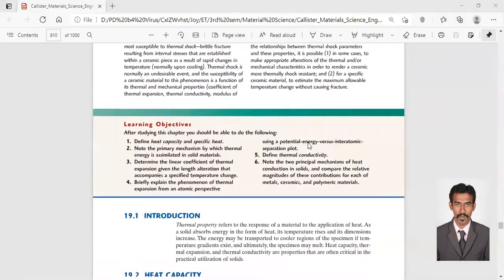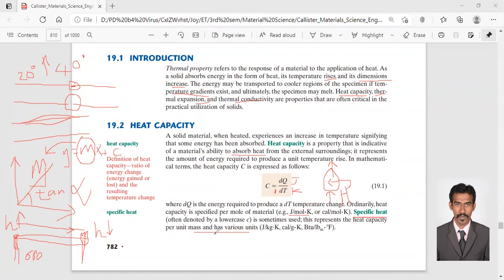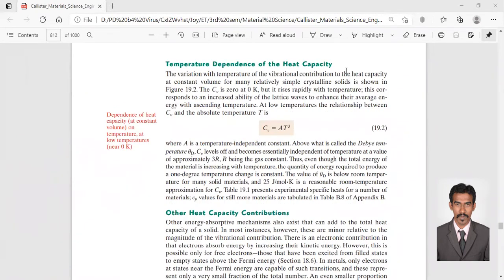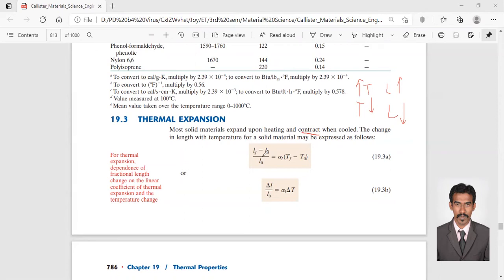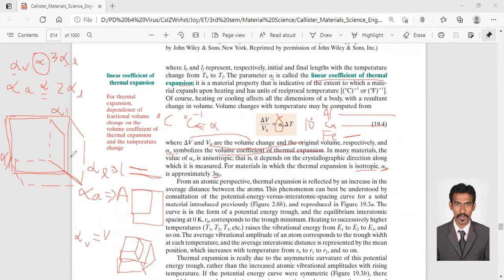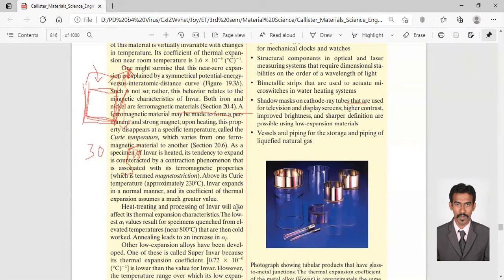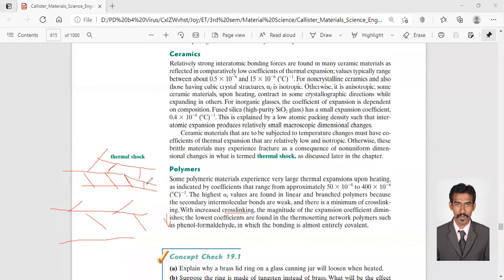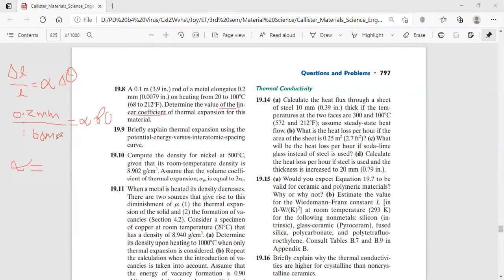Thermal Properties of Metals, Ceramics, Polymers and Other common Materials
Thermal property refers to the response of a material to the application of heat. As a solid absorbs energy in the form of heat, its temperature rises and its dimensions increase. The energy may be transported to cooler regions of the specimen if temperature gradients exist, and ultimately, the specimen may melt. Heat capacity, thermal expansion, and thermal conductivity are properties that are often critical in the practical utilization of solids